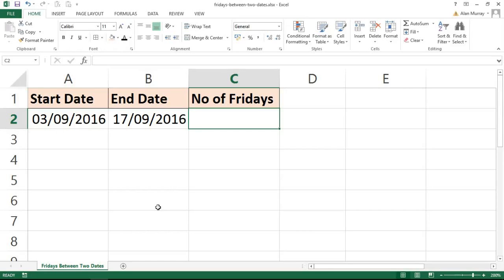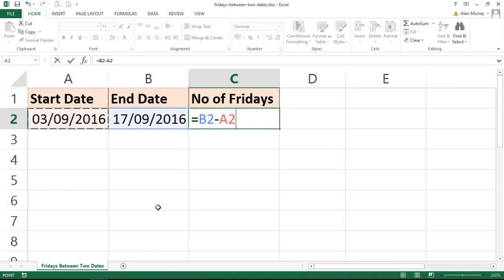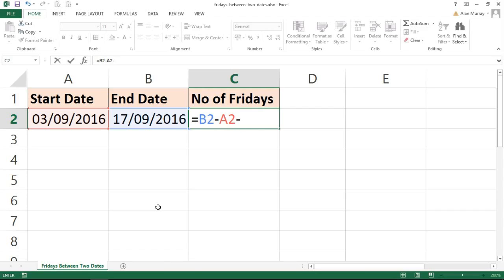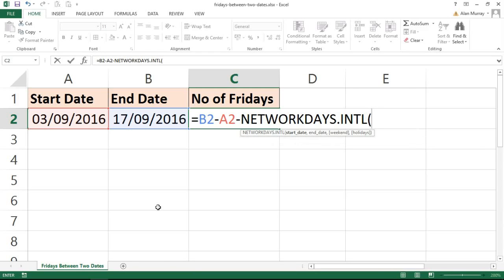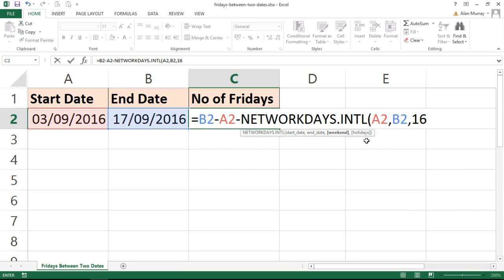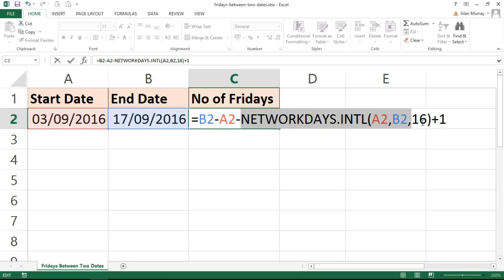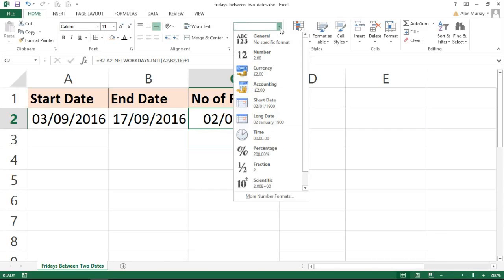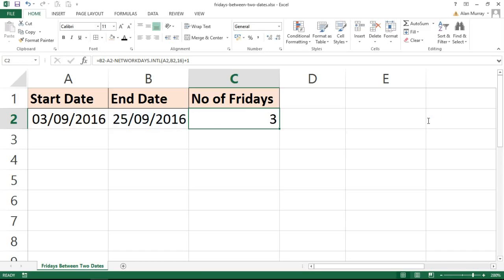Count Number of Times a Weekday Occurs Between Two Dates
Count weekdays between two dates in Excel. In this video tutorial, we will count how many Fridays there are between two dates.

This is done by finding the difference between two dates and subtracting the difference without the Fridays.

The Excel NETWORKDAYS.INTL function is used to count weekdays in Excel between two dates excluding Fridays.